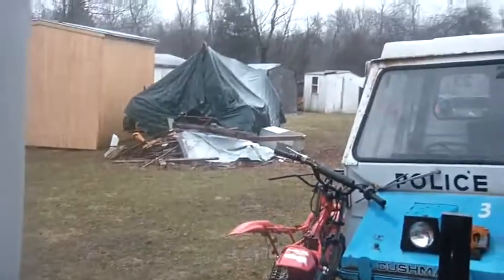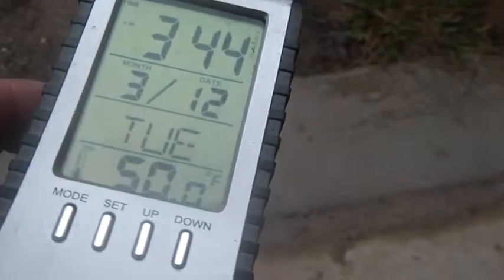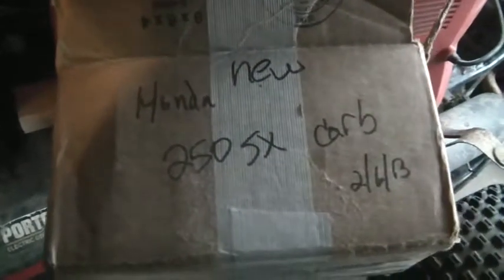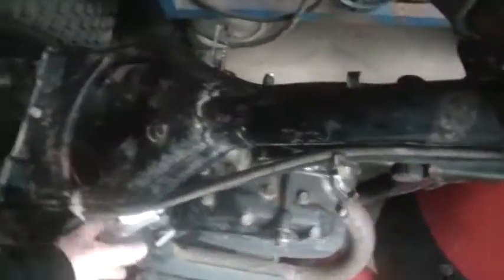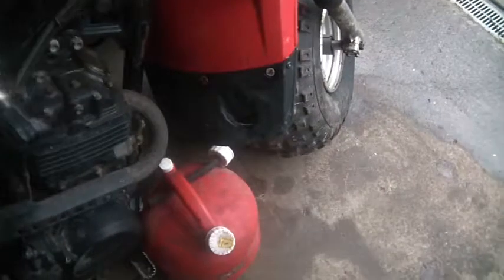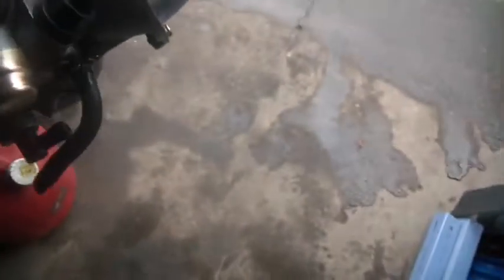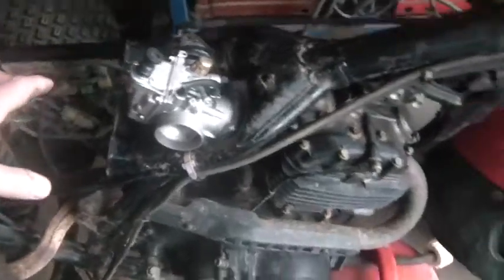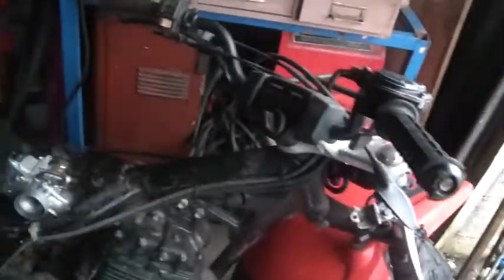3_12, 250SX carb, Mojave metal.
3_12_2013, Knock off carb, for Honda 250SX, Metal plate and pipe for, motor mounts on, Kawaski Mojave, with Honda 200S motor, Shopping for Metal at Surplus store, LED lights with 12volt supply.